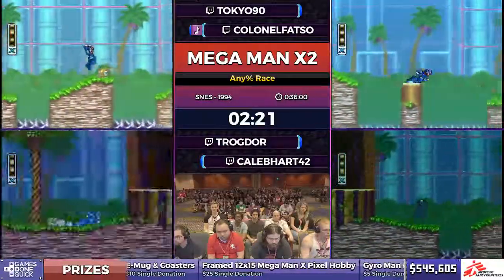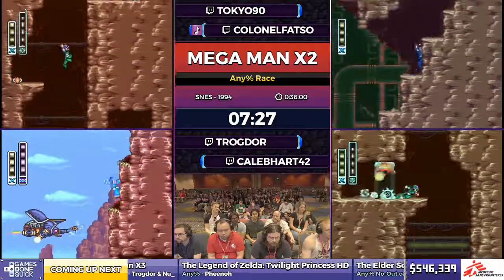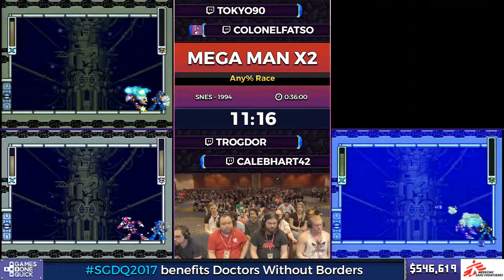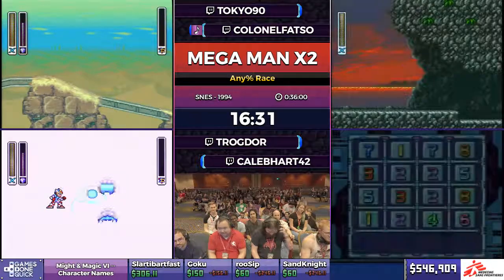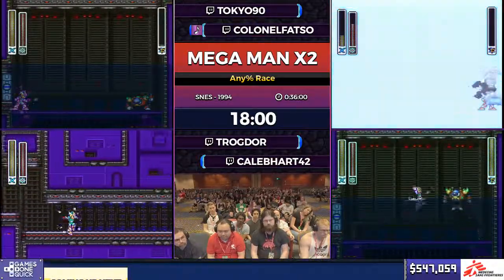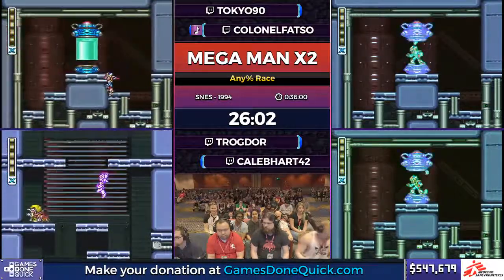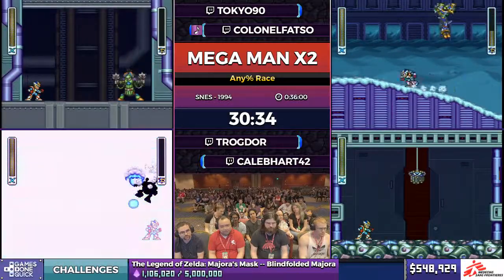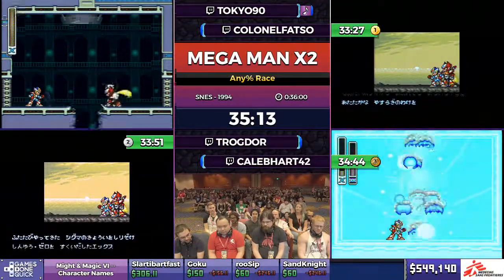Mega Man X2 SGDQ2017 Speedrun SNES